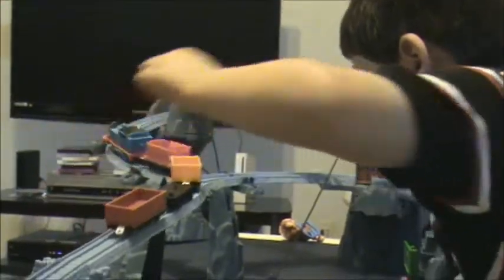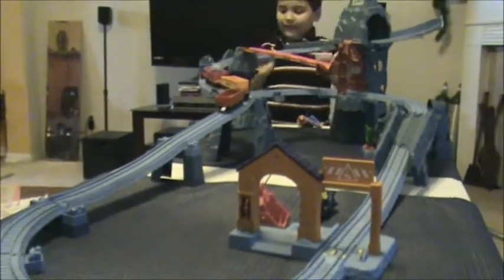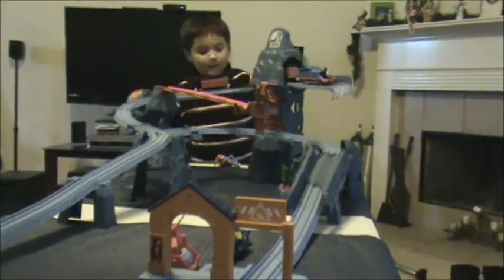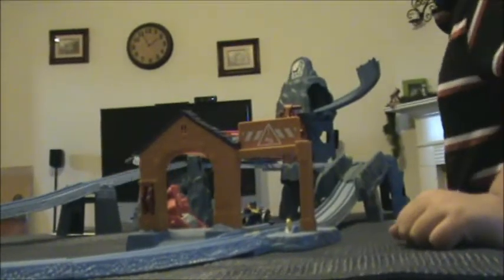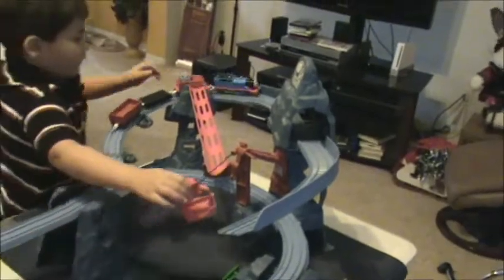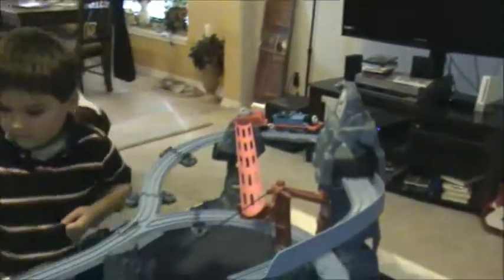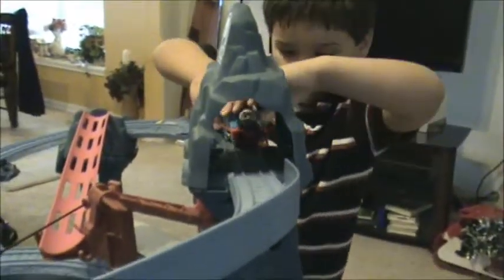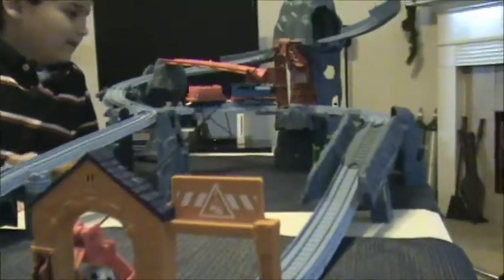Kaleb Reynolds and Thomas the Train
Kaleb Reynolds plays with Thomas the Train